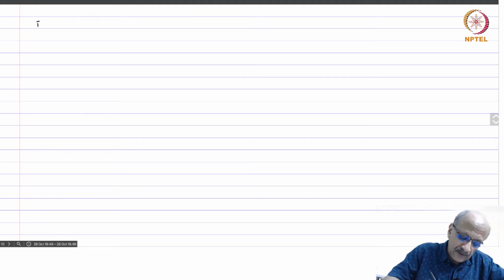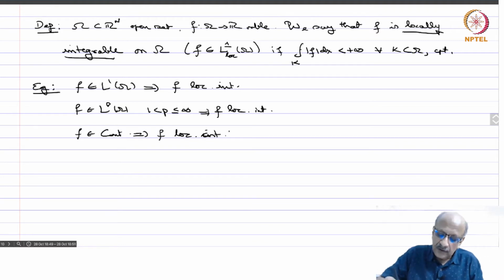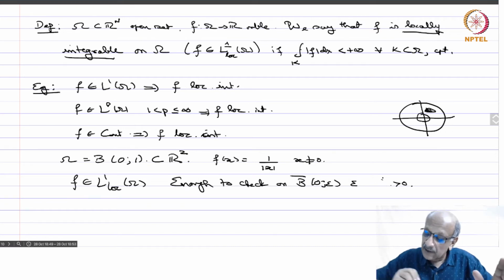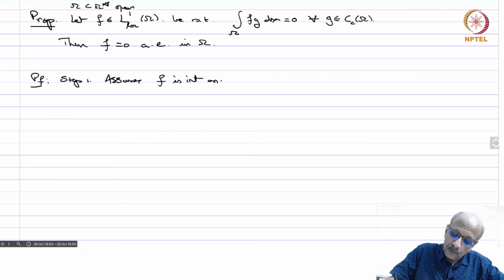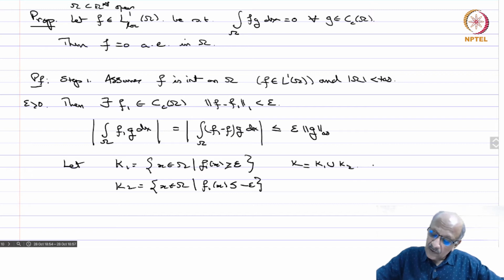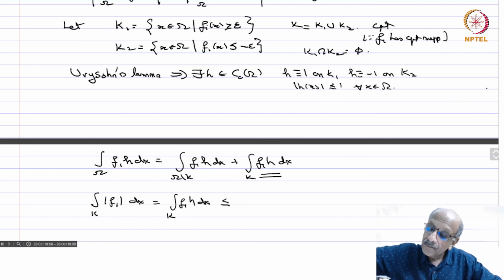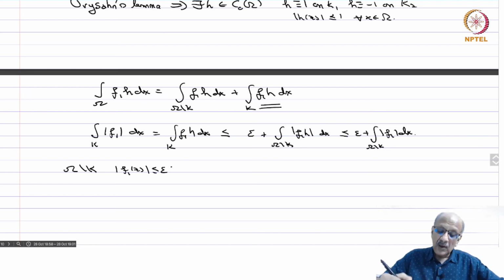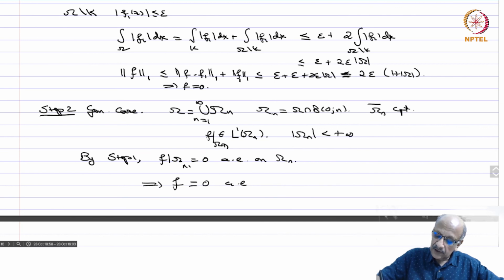7.7 - L-p Spaces in Euclidean spaces - Part 2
7.7 - L-p Spaces in Euclidean spaces - Part 2

IMSc